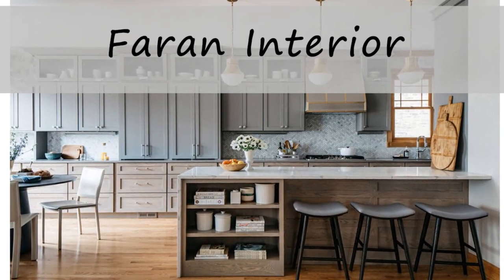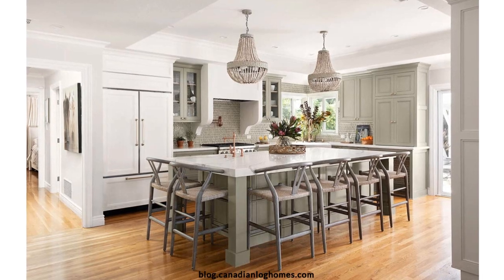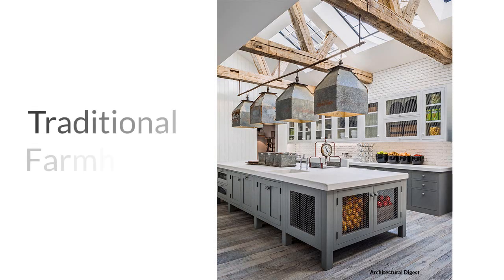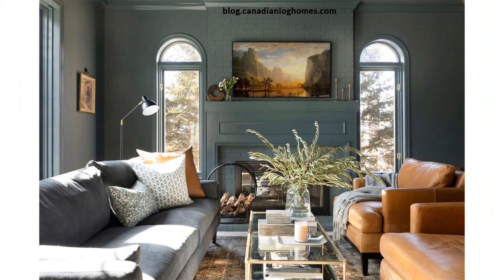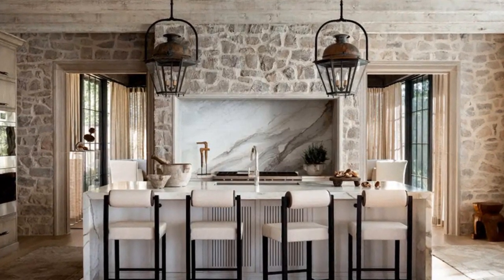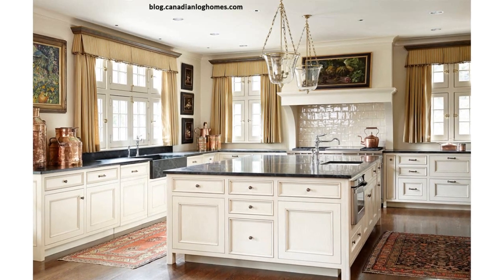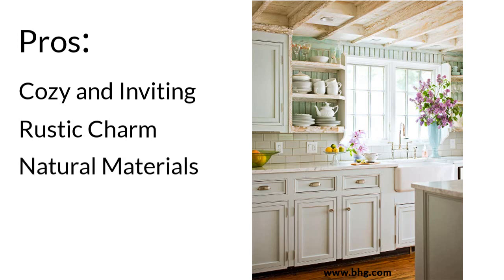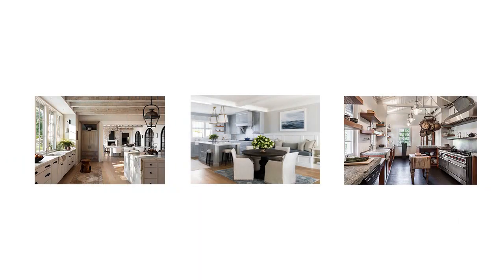How to Decorate Farmhouse Interior Design (Traditional, Modern and Industrial Farmhouse Decoded)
Discover the timeless charm and cozy elegance of farmhouse interior design with Decorate with Atefeh. In this video, I take you through the nuances of farmhouse design, from its classic roots to its modern and industrial evolutions. Whether you're curious about traditional farmhouse style, looking for modern farmhouse design inspiration, or intrigued by the rugged aesthetics of industrial farmhouse decor, this video has it all. I'll guide you through each style's unique elements, showcasing how to integrate them into various spaces, including apartments and homes. Get inspired by farmhouse decor ideas for every room, from the kitchen to the living room, and learn how to craft a home that feels both welcoming and stylish. Join me as I share insights on modern farmhouse tours, delve into the specifics of industrial farmhouse design, and reveal tips for incorporating traditional farmhouse decor into your living space. This exploration into farmhouse decoration ideas is perfect for anyone eager to embrace the warmth and authenticity of farmhouse-inspired interiors.
Watch, learn, and let's create together :)

0:00 Introducing my client!
1:19 Introduction of Farmhouse
1:56 Traditional Farmhouse
5:04 Modern Farmhouse
6:58 Industrial Farmhouse
8:38 Outro